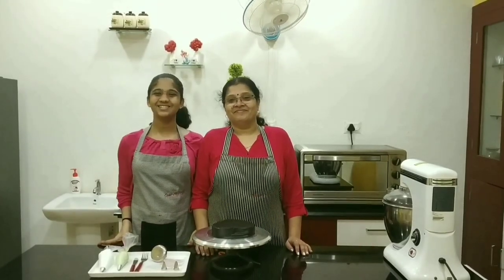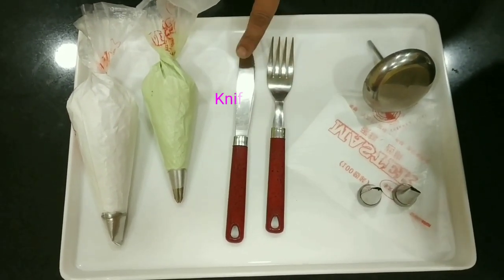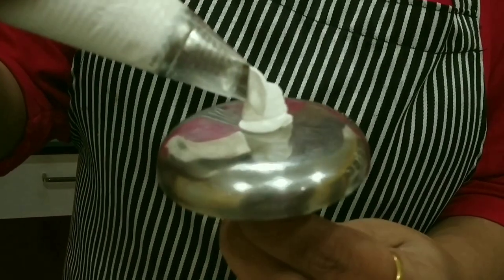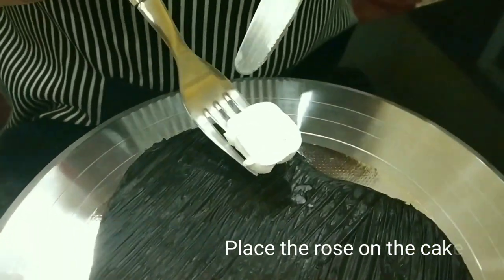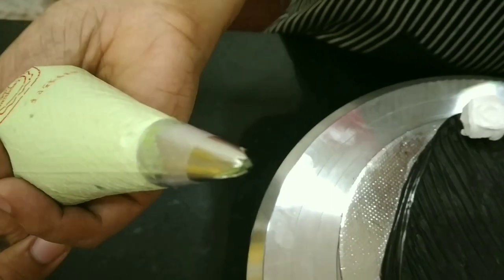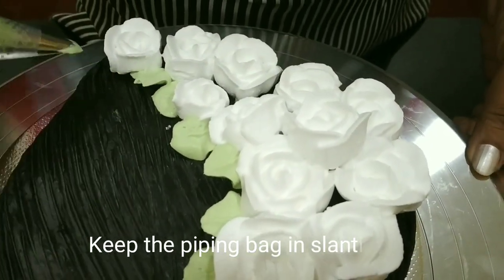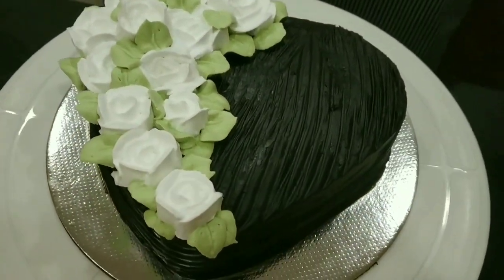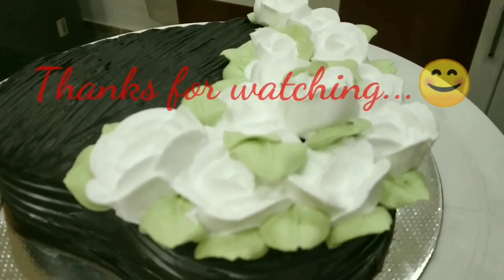CAKE DECORATION PART2|| MAKING ROSES & LEAVES ||CAN IT EVER GO WRONG?? NO ,YOU CAN|| LEARNING BASICS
Dear friends,